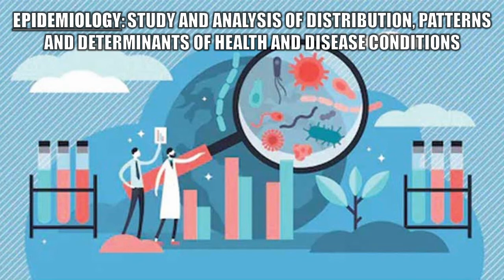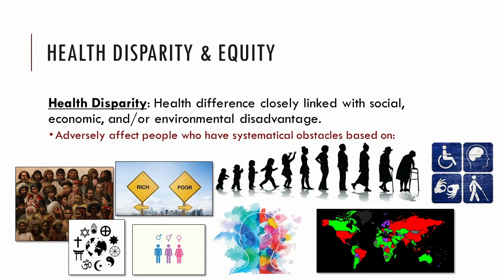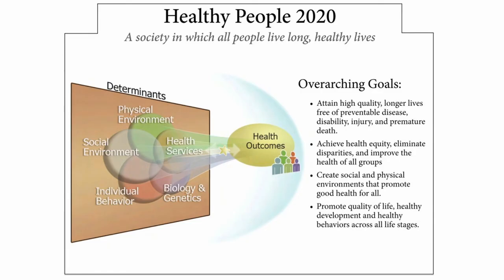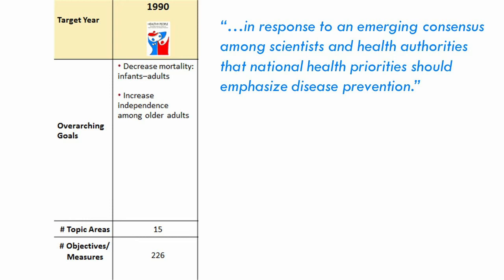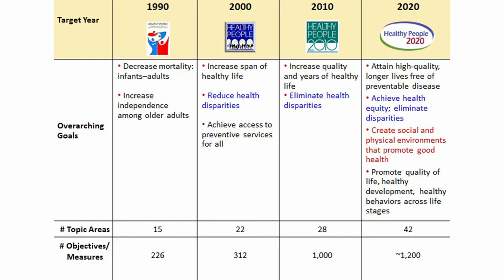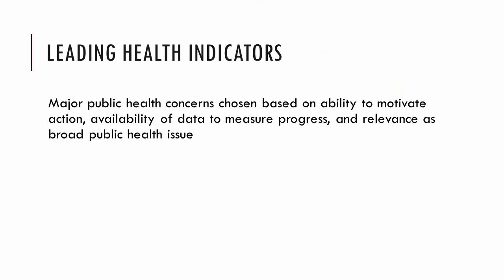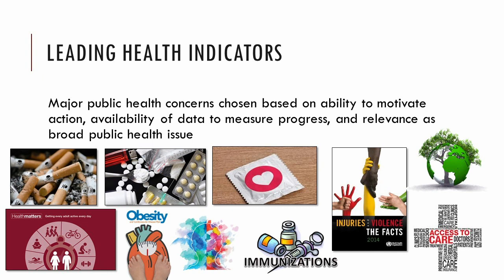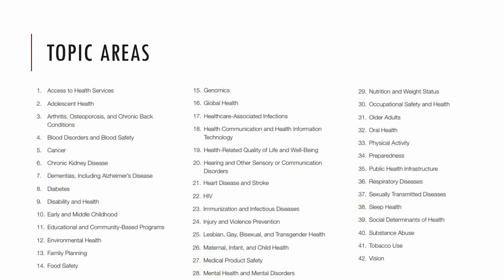9.4 Healthy People 2020